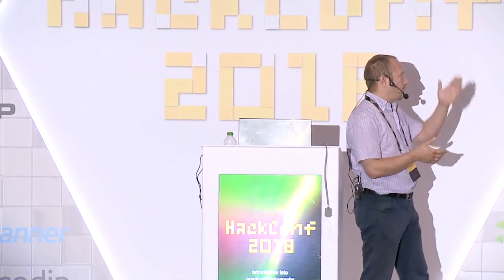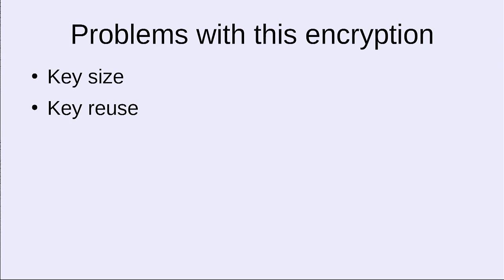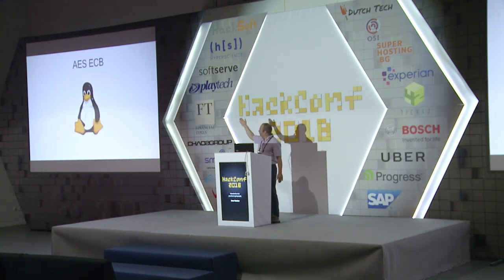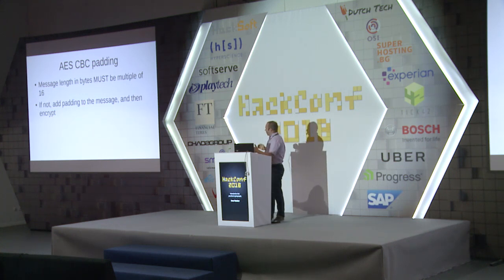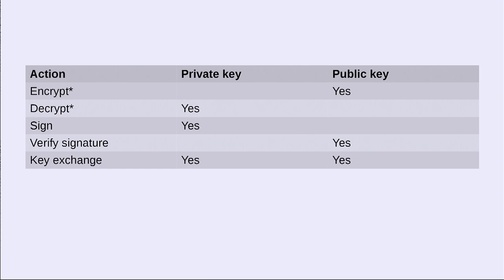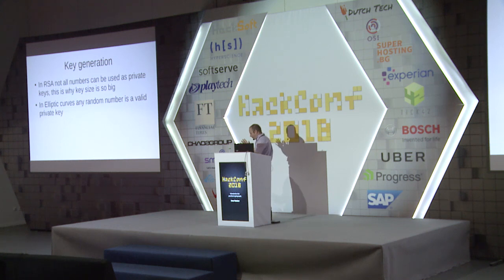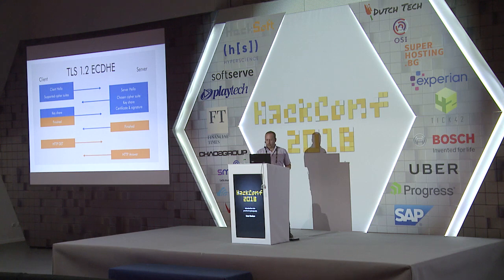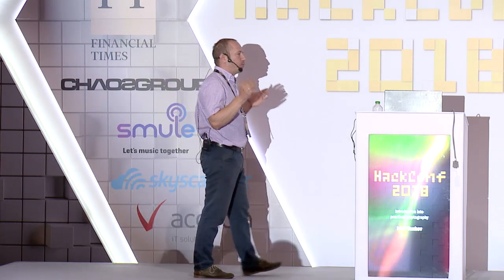Ivan Vankov - Introduction into practical cryptography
In this talk Ivan Vankov explained what are the different types of cryptography, how (not) to use them and what makes crypto-algorithm secure.

Ivan Vankov (gatakka) has a very diverse background in different IT technologies like back-end development, Machine learning, security, cryptography, Blockchain and system architectures. Currently he is principle blockchain architect and consultant.